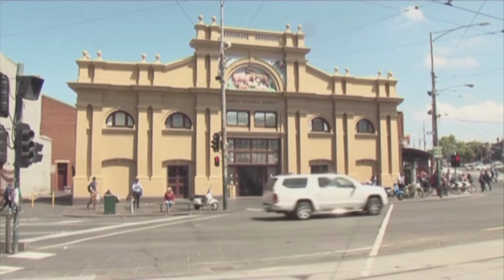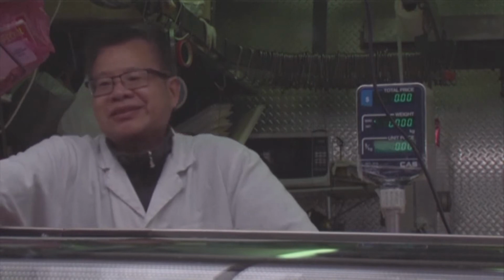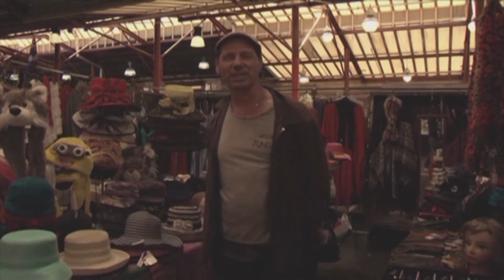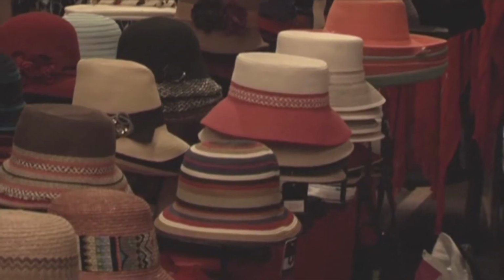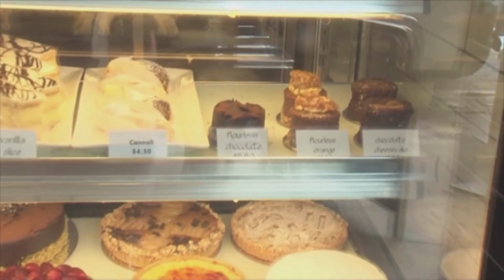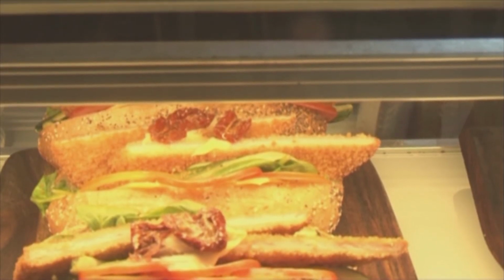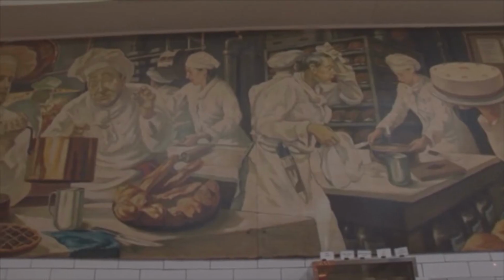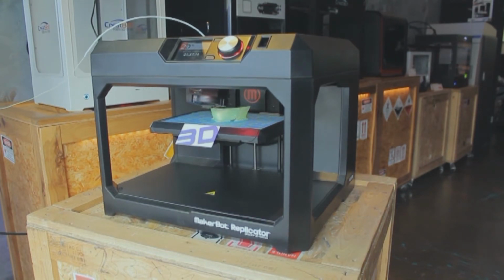Smith Street 86 - Season 1 Episode 9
Here's the ninth episode of Smith Street 86!

Opener: ‘Northern Soul’ by Bob Bradley/Noel Dennis
Life Hacks: ‘Dirndl Capers' by Mark Allaway/Jeff Lardner
Chat Back: ‘Café Latte’ by Noel Dennis